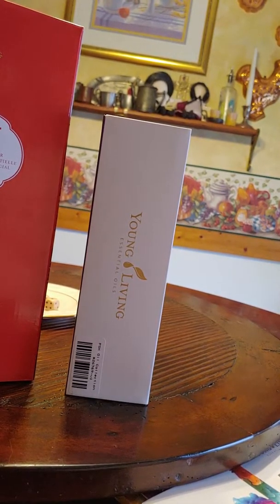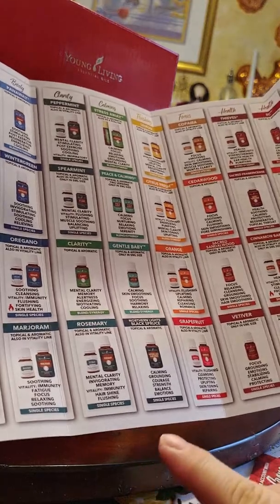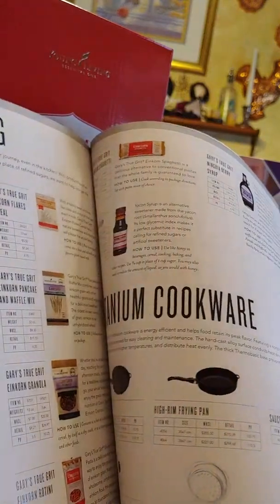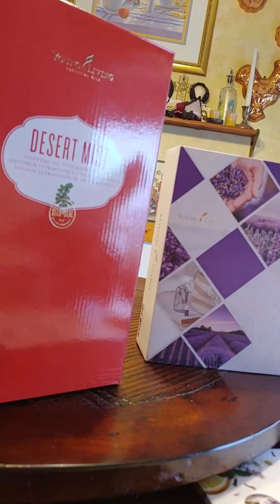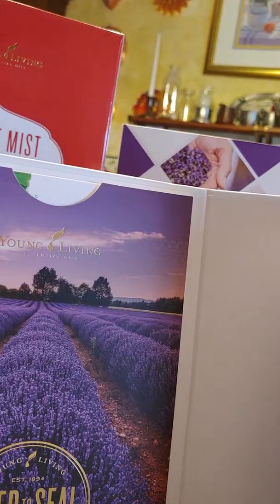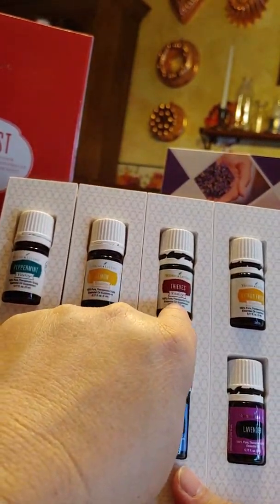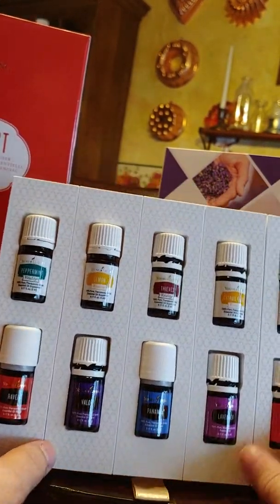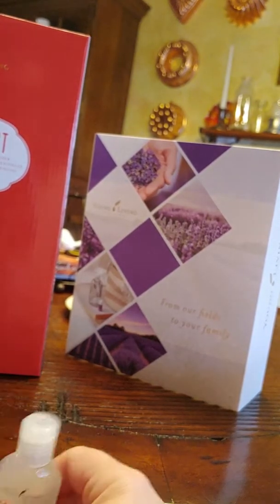Young Living - My PSK Business Unboxing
After 30 years of essential oil use I finally decided to join Young Living and this is the Premium Starter Kit (PSK) that I received in the mail.

If you would like to bless me with your business my website is (Im also a veteran Real Estate Broker hence the name 😁) and your welcome to follow me on Facebook